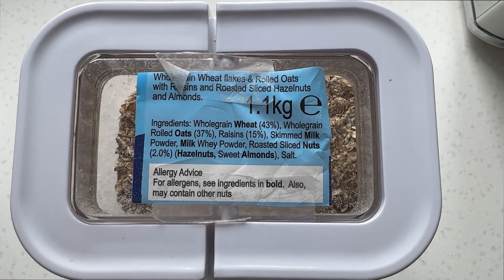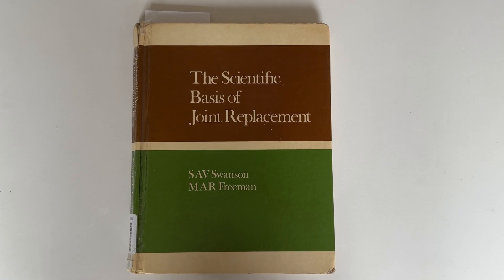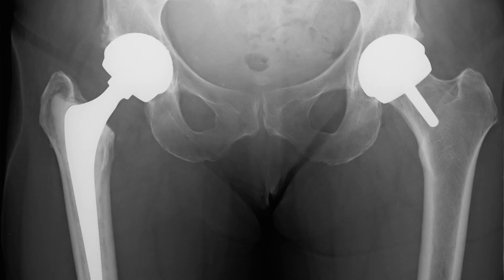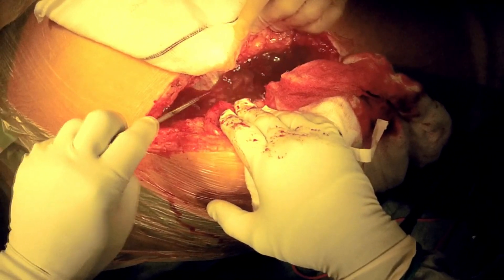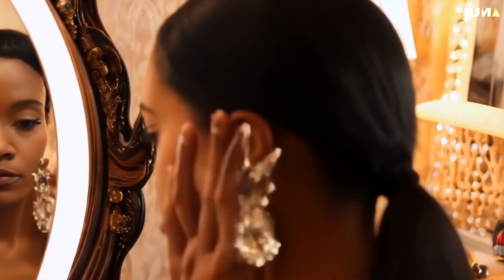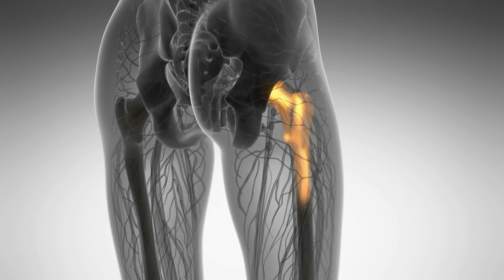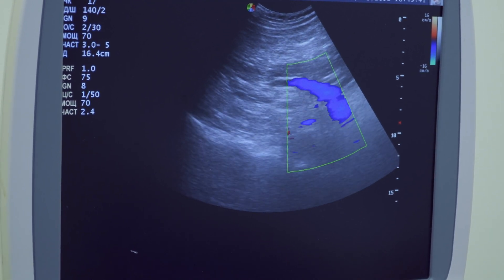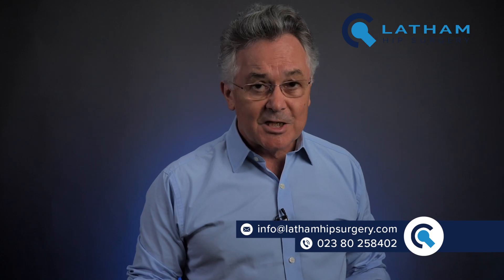Are you allergic to your hip replacement?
You might not know it, but some people are allergic to their joint replacements. The implants are made of alloys like stainless steel, chromium cobalt (CoCr) and titanium. Stainless steel and CoCr contain nickel which for most people isn't a concern. But...some people are sensitive to these metals, and in rare cases they can cause an allergic reaction. In this video I will discuss how allergies to implants can cause problems, and what can be done to help prevent them.

00:00 Introduction
00:45 What's in a hip replacement?
01:17 How do our bodies react to joint replacements?
02:19 Adverse reactions (look away)
03:06 Metal allergies
04:04 What symptoms are suggestive of an allergy?
04:44 Testing for allergies